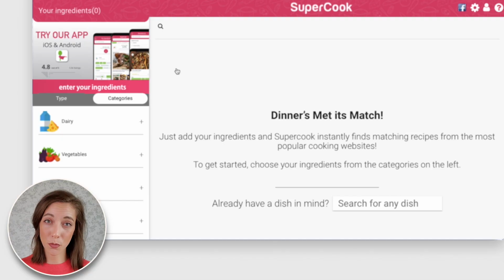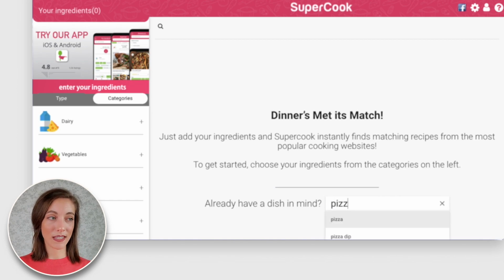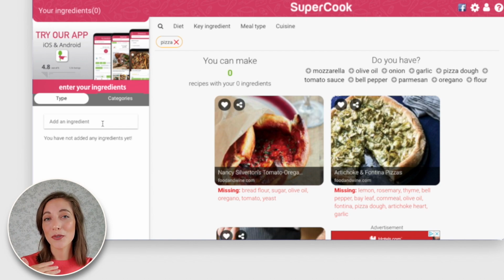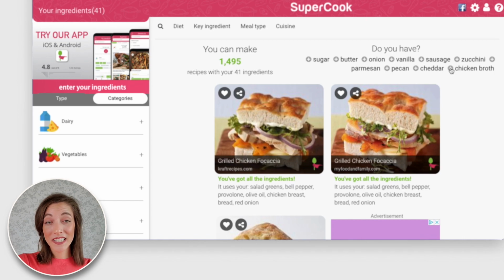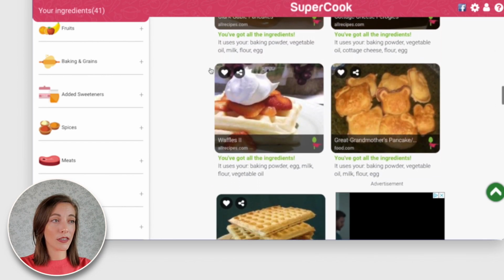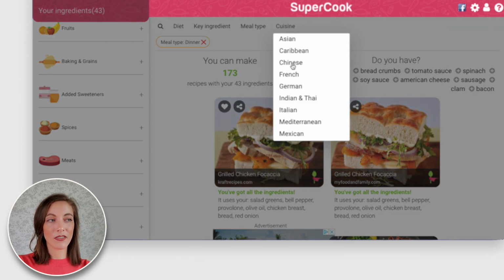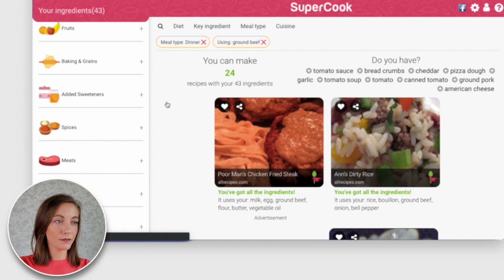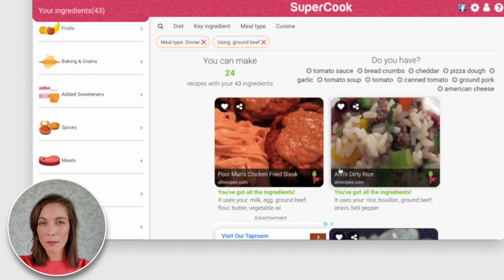Don't Know What to Make for Dinner? Try this FREE App!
》In this video I share with you an app/website that is super helpful when you need to use up un-used food, have a meal-time backup plan, or even just bringing some interest back into your recipe options.

0:00 Intro
0:44 SuperCook Walkthrough
4:57 Best Uses of SuperCook (in my opinion)

👋 Hey there! I'm Katie. I provide all-in-one tech solutions for coaches & business owners just like you. Find out more about how I can help

🎨  TEMPLATES:
Meal planning, business, life, you name it!

💻 COURSES:
Who doesn't love learning?